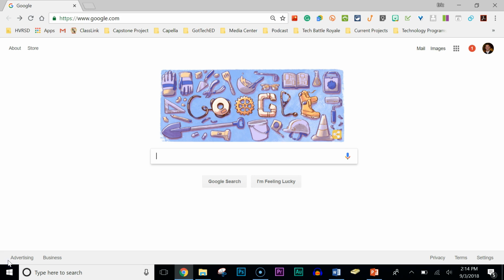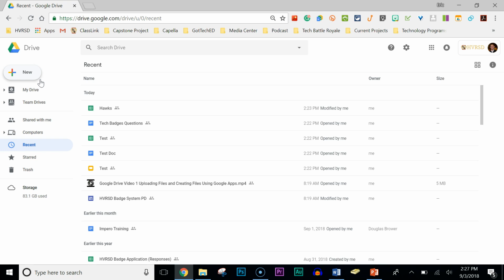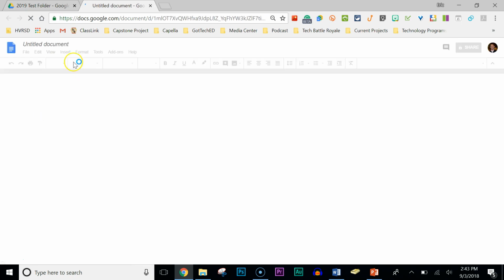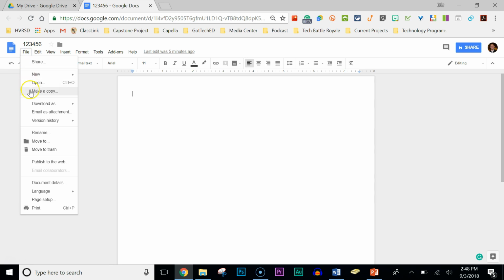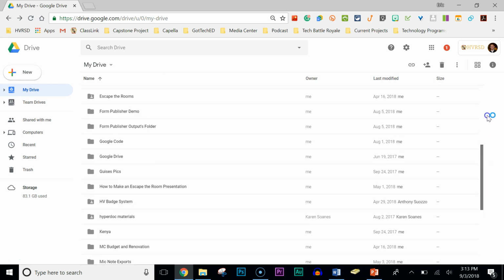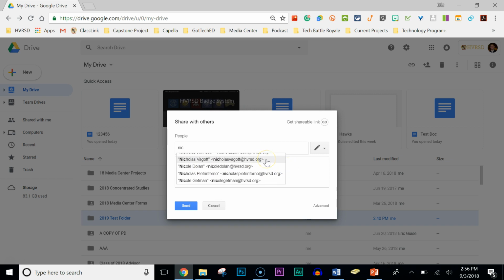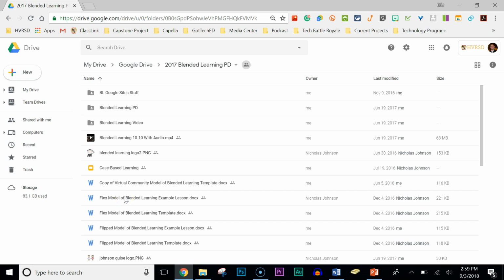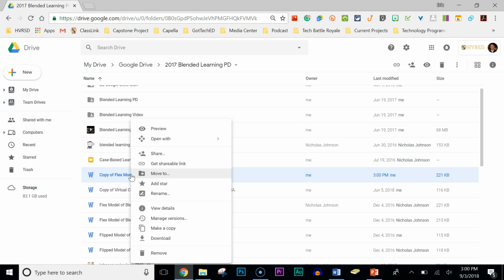G-Suite Training Google Drive Video